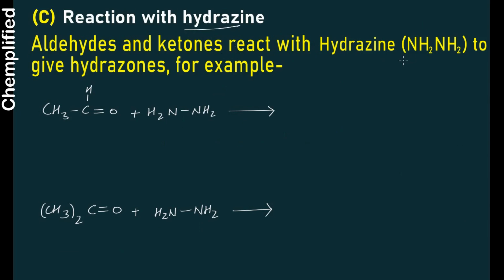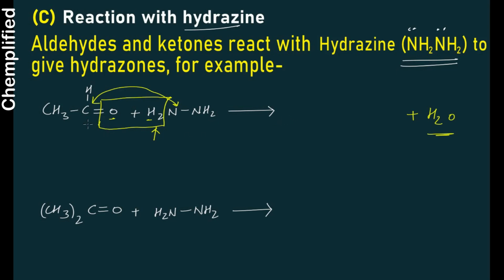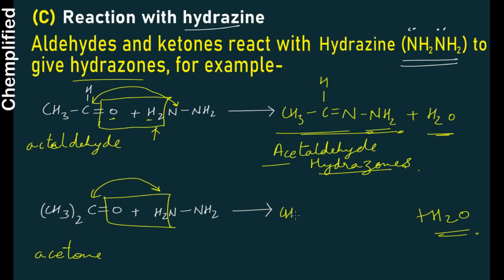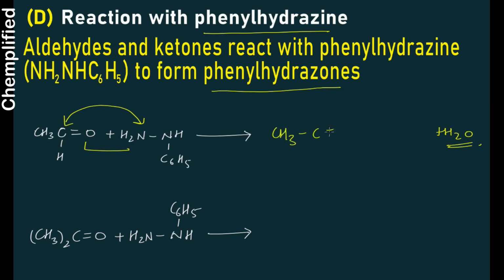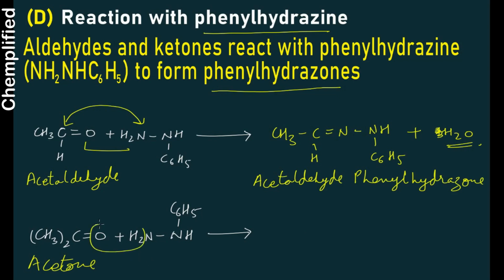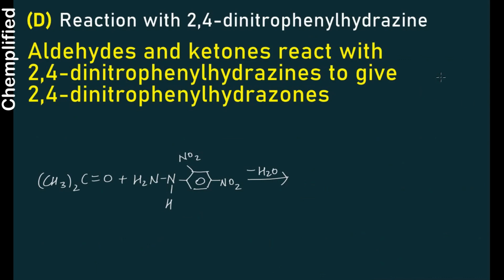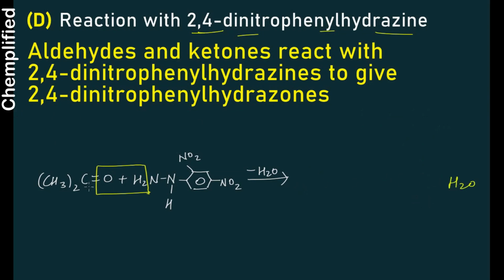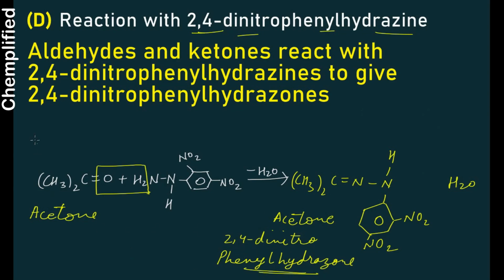ALDEHYDE AND KETONE | CHEMICAL PROPERTIES PART-5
Hi,
In this video, we are demonstrating CHEMICAL PROPERTIES OF ALDEHYDES AND KETONES for students. If you have any questions, do comment and let us know